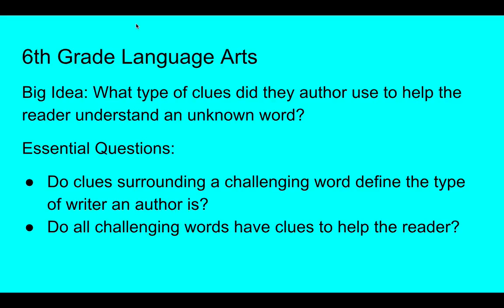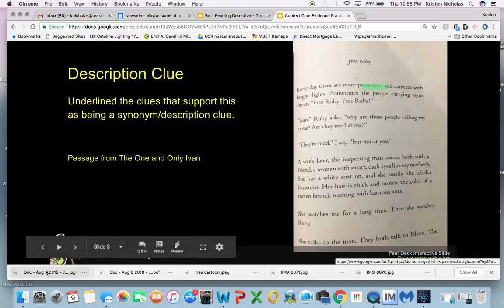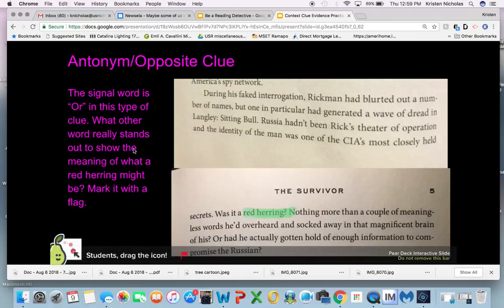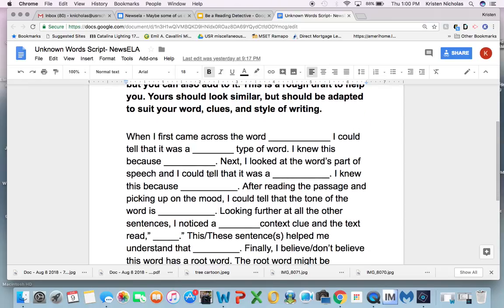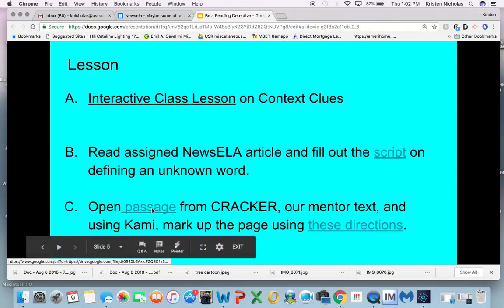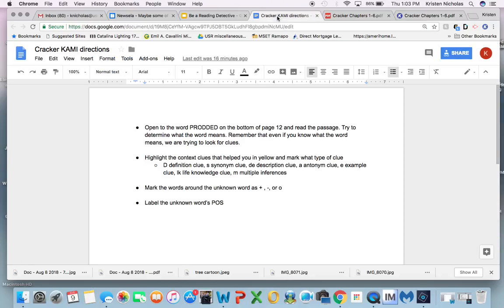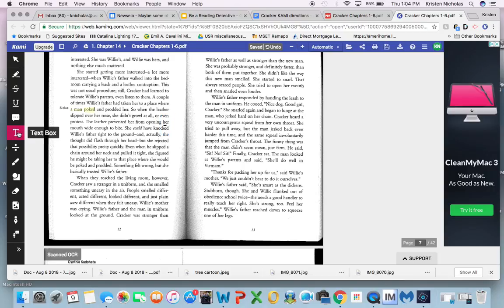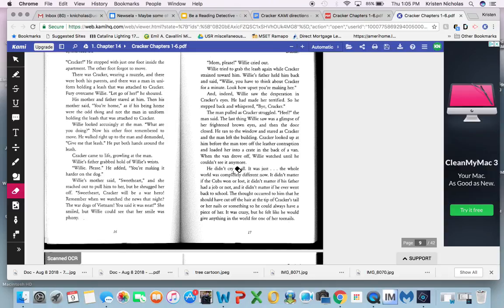word study with technology